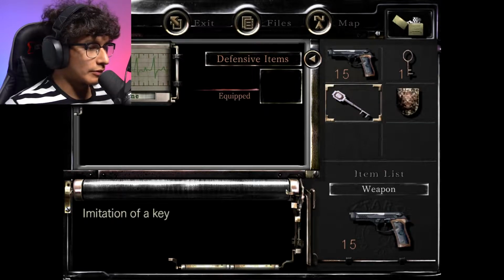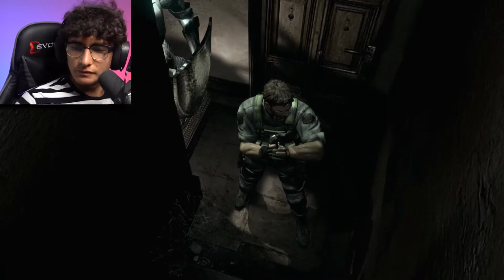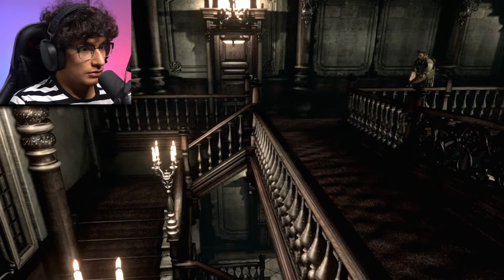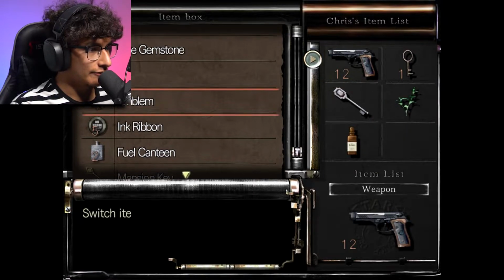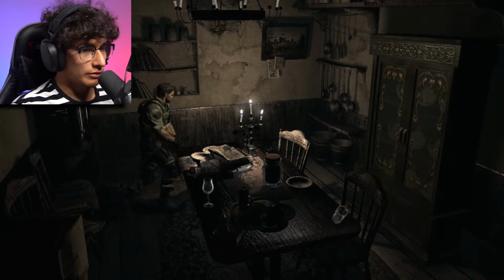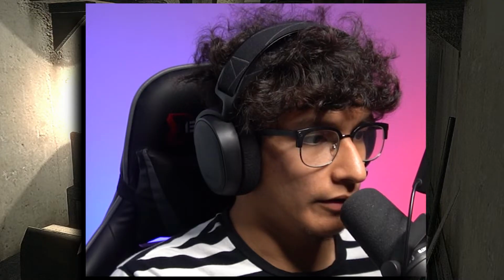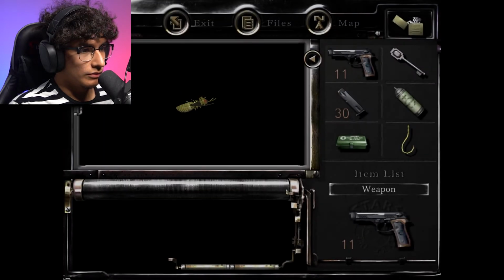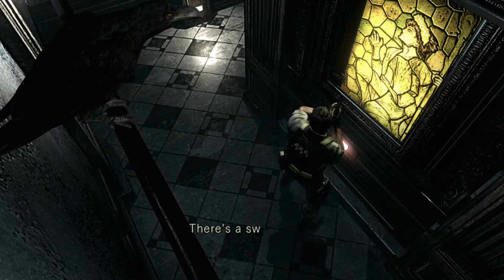Did we find the MASTER Key? - Resident Evil HD Remaster #04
Hey Gamers its JXMES! In todays video we continue our ResidentEvilHDRemaster Lets Play!

► Resident Evil HD Remaster Story Synopsis

The elite S.T.A.R.S (Special Tactics and Rescue Service) team of the Raccoon City Police Department are investigating some strange cannibalized corpses on the outskirts of the city. On its way, the Bravo S.T.A.R.S team go missing. The Alpha squad, Jill and Chris' team, are sent to locate them. While searching, they find the crashed helicopter but are set upon by mutated dogs, causing them to flee into a supposedly abandoned mansion.